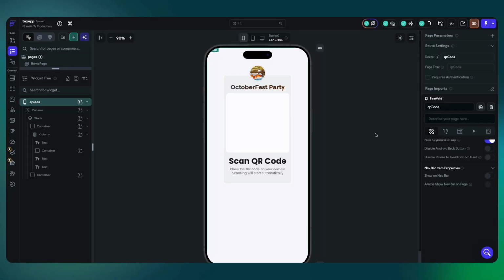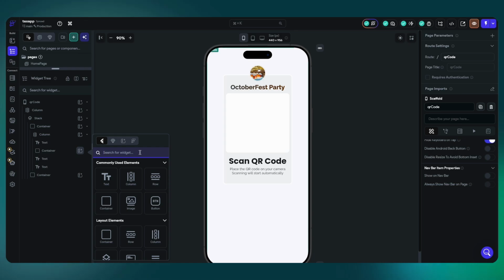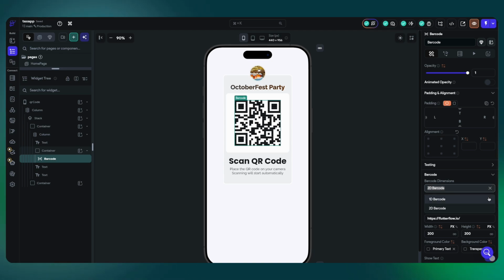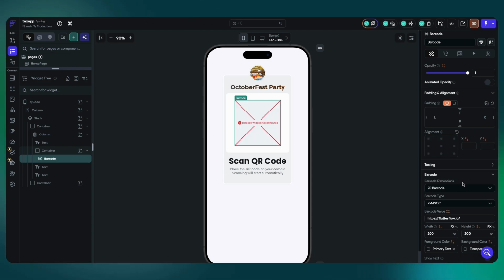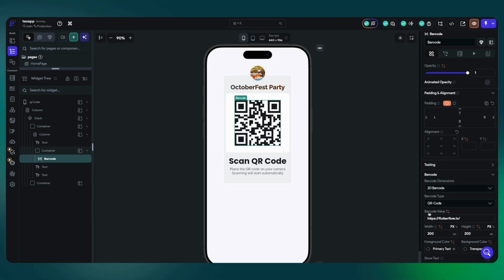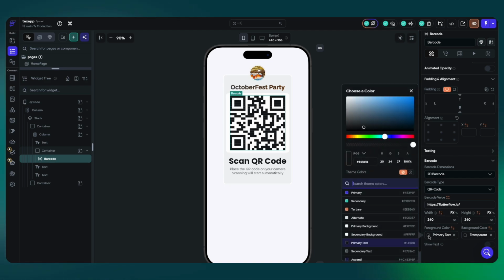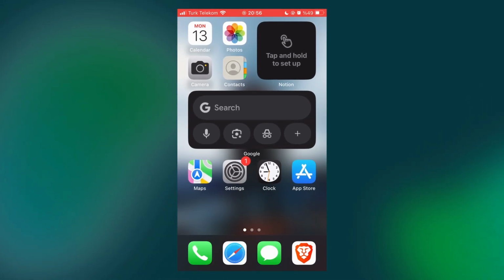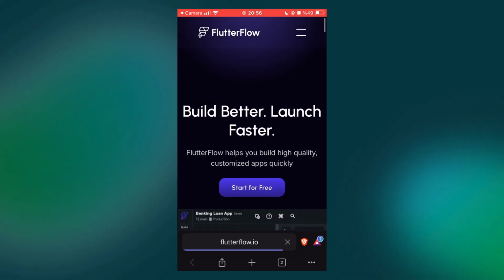Supercharge Your Flutterflow App with Custom QR Barcodes!¥¥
📌  Join us in this exciting tutorial as we dive into building a QR Barcode system using Flutterflow! We'll explore the essential features needed for an engaging user experience. Perfect for both beginners and seasoned developers, this video will guide you through each step with clear explanations and practical coding examples. Don't miss out on enhancing your Flutterflow skillset!

Do you like my contents? You can send me Super Thanks in below and thanks for my works if I help you. You can also become member and reach special contents about Flutterflow. There are links below for supporting and contact with me: